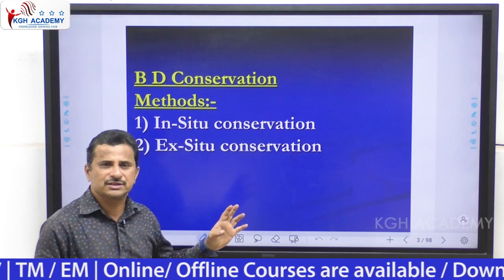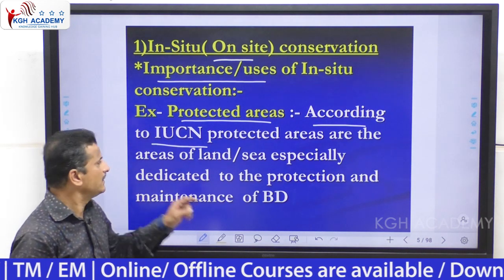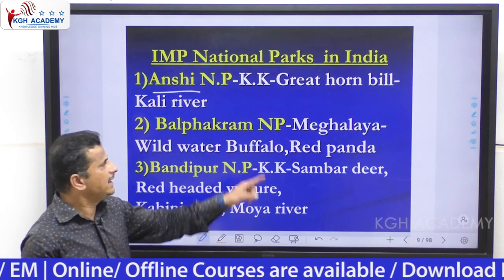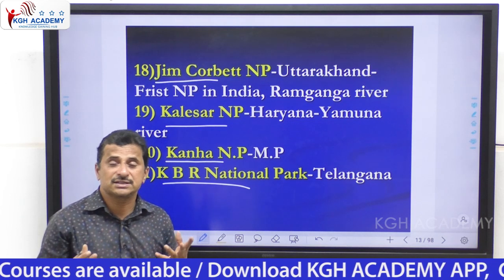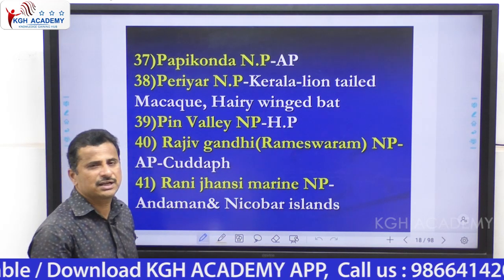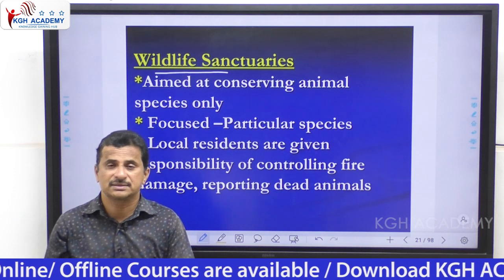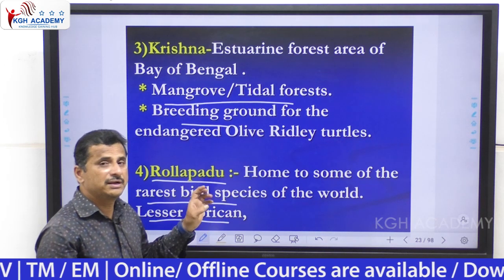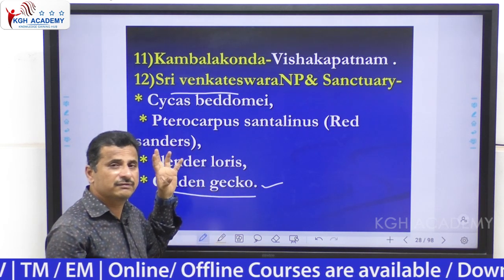BIODIVERSITY CONSERVATION BY NARESH SIR / S & T / APPSC - TSPSC / KGH ACADEMY & DREAMS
Dear Learners,
We are happy to announce that the Unacademy & Dreams Institute are coming together to provide LIVE CLASSES for the APPSC & TSPSC Exams on the Unacademy "APPSC & TSPSC Live by Dreams Institute" goal.

indian economy
what is minimum support price
msp explanation

t
sakshieducation